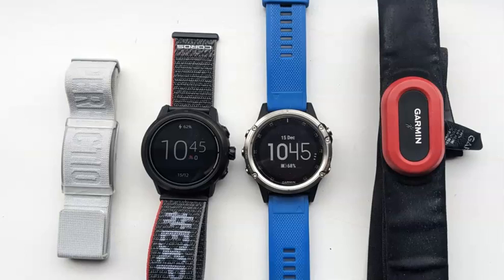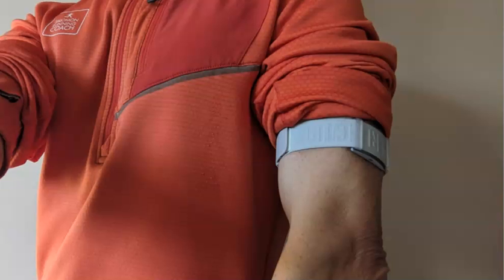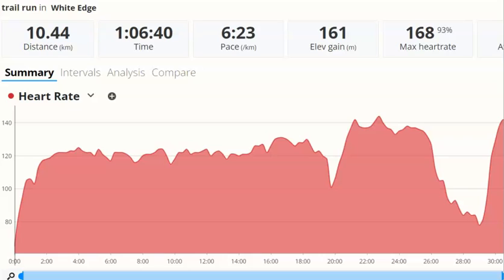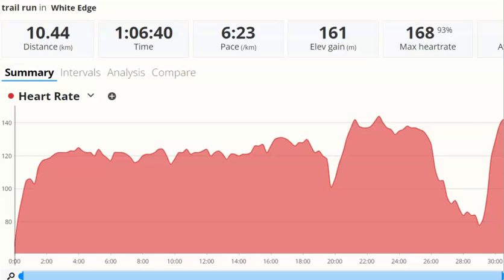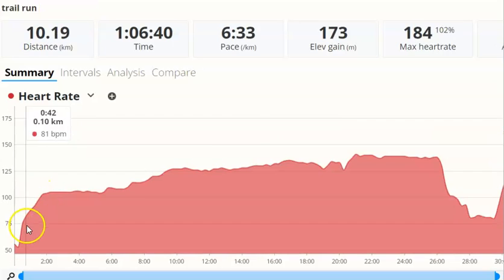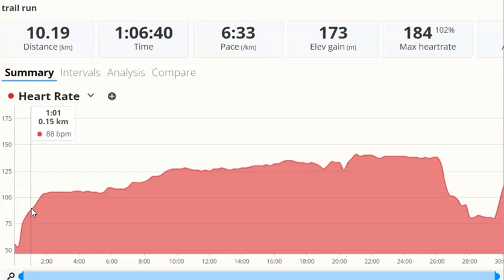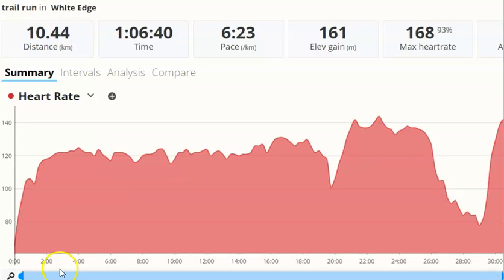Coros vs Garmin heart rate straps. Which one to trust?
I previously tested the Coros optical arm heart rate sensor against the Garmin Run chest strap.

Recently I've suspected the Coros strap was giving false readings so I compared the two again with some interesting results.

NOTE - I am testing the Coros Optical arm band and the Garmin Run chest strap NOT the optical sensors on the back of the watches!